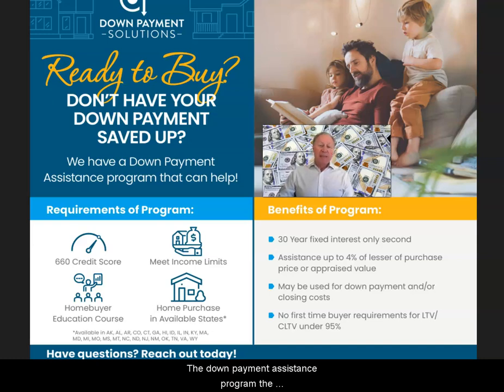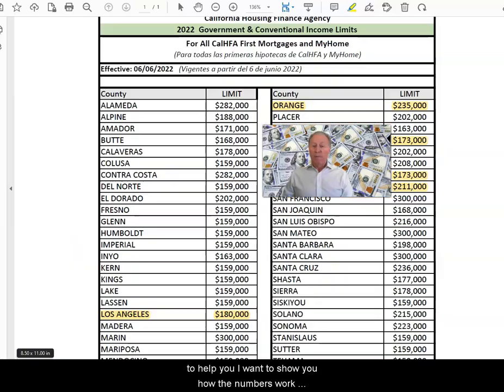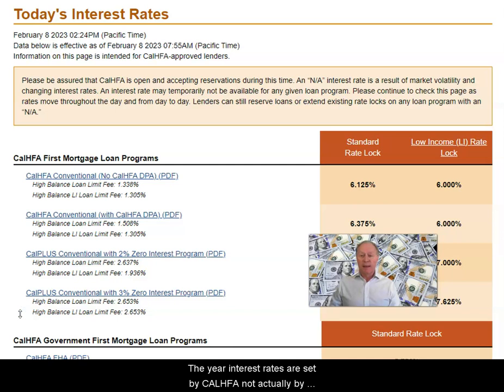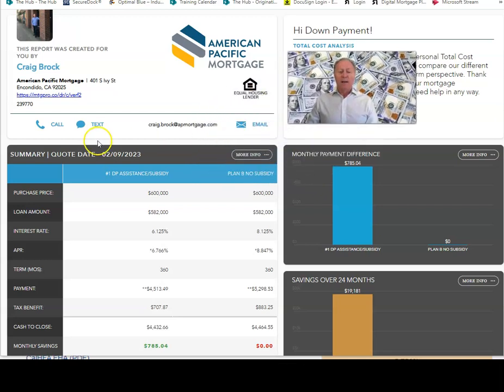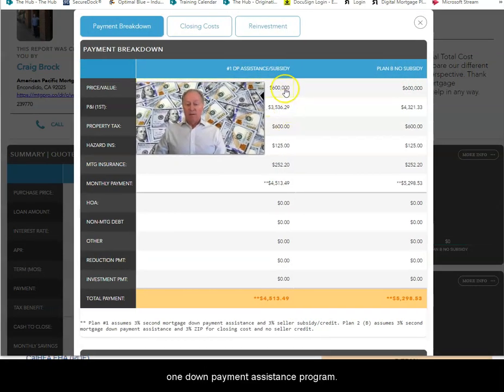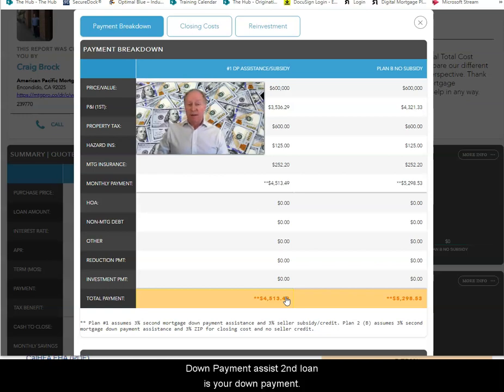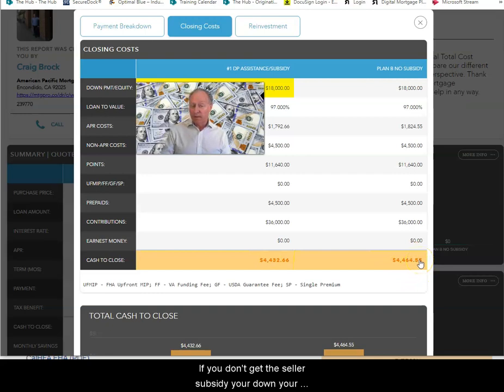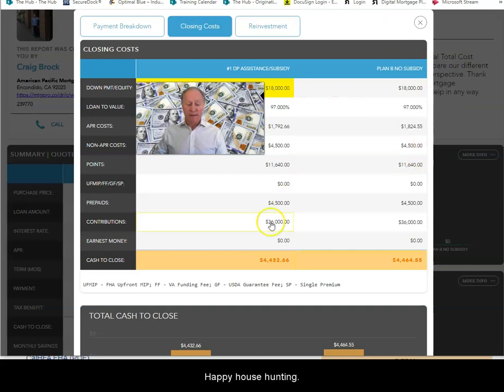No Down Payment Home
The State will lend you money to buy a home on a second mortgage, not require any payments and will forgive the balance due later.